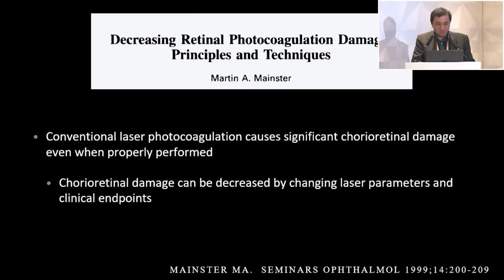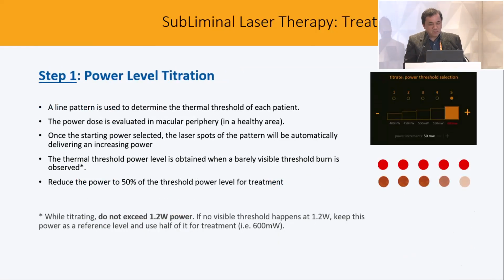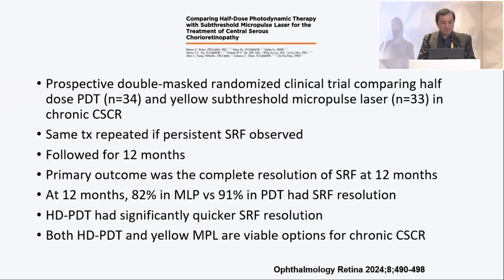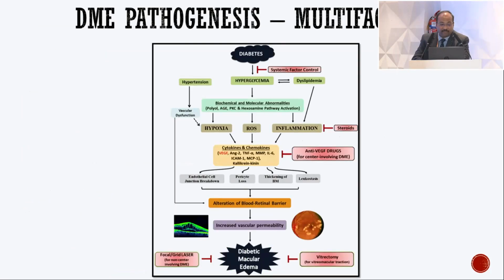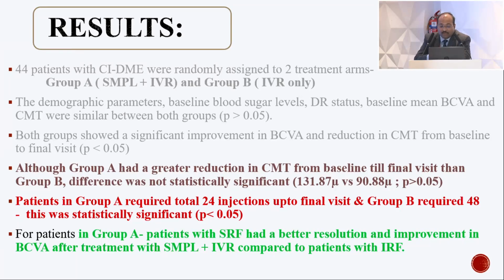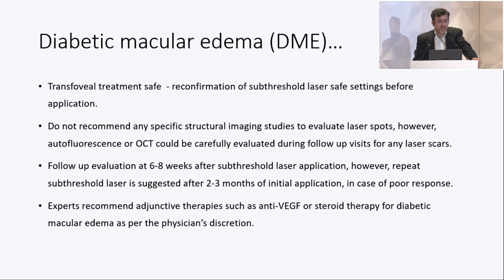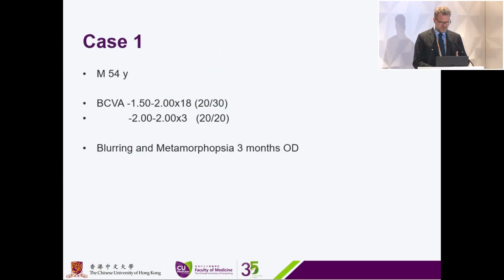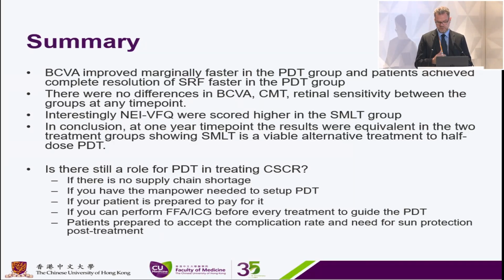AIOS2025 - GP126 Subthreshold Laser for Macula Diseases SOLS